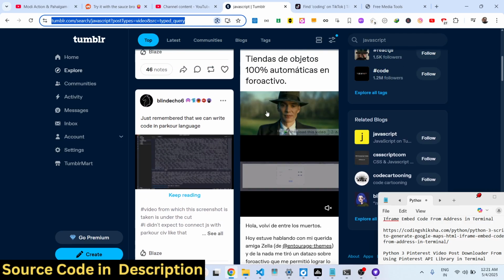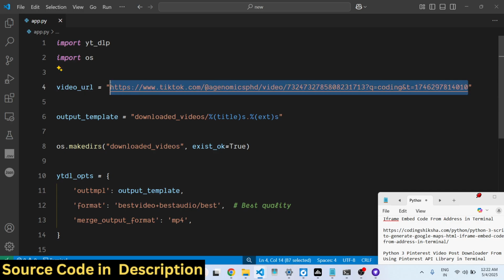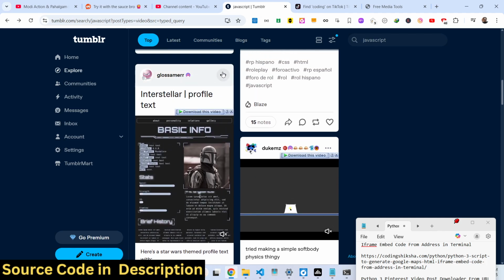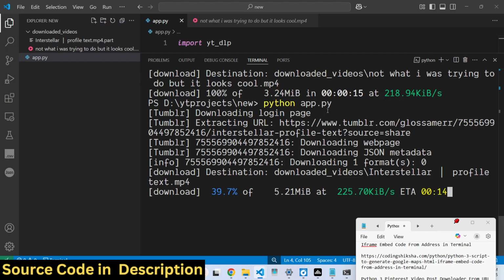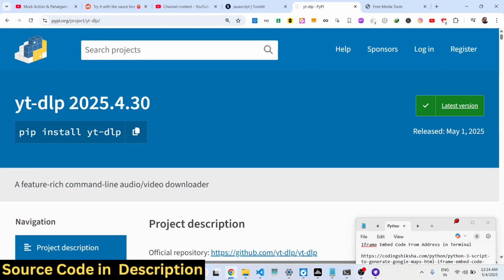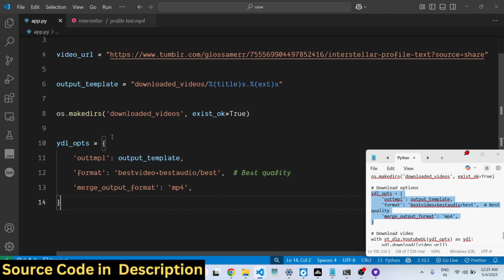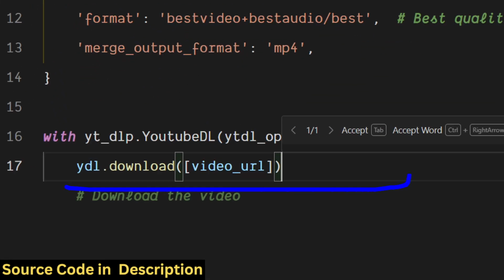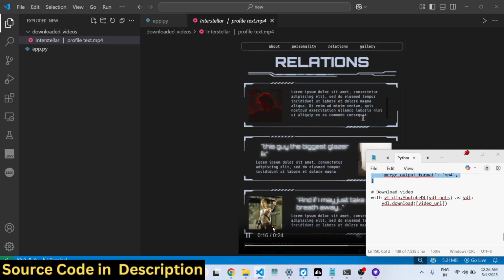Python 3 Tumblr Video Post Downloader From URL Using Tumblr API Library in Terminal